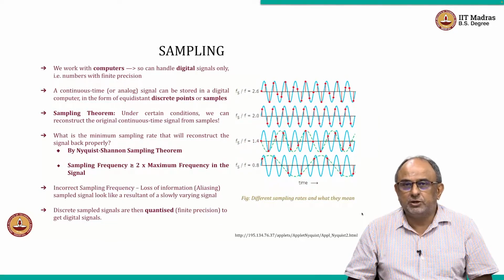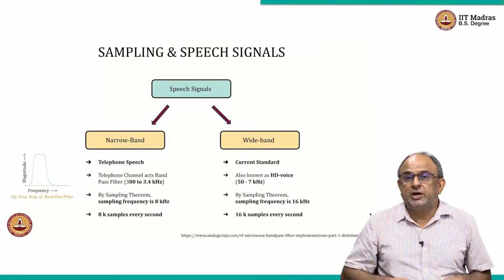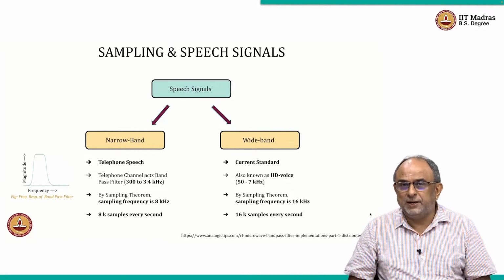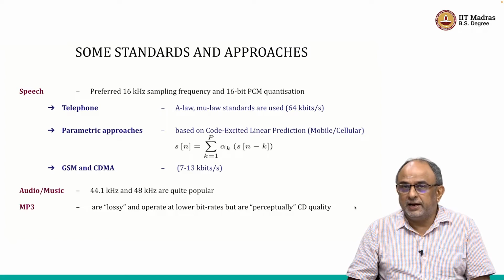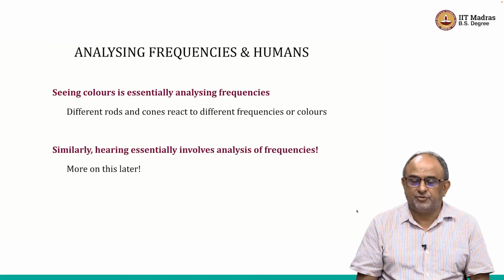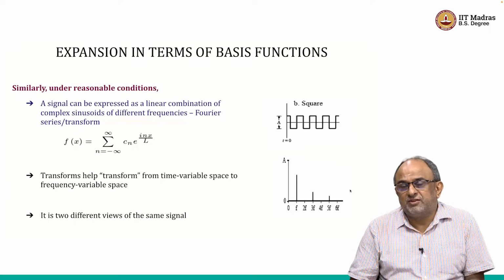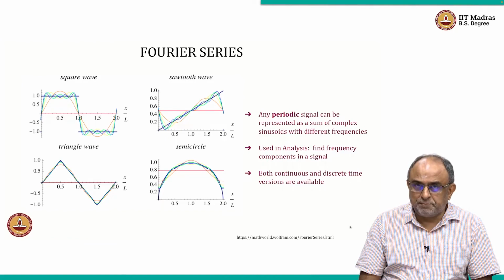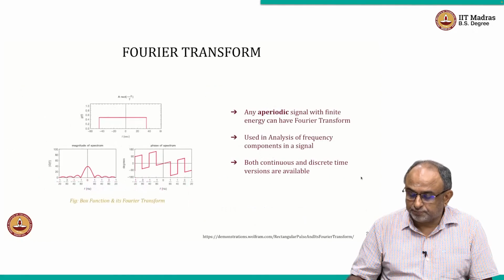W1_L2: Digital signal processing fundamentals | sampling, quantization & fourier basics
Video Overview
 This lecture provides an introduction to the fundamental concepts of speech signal processing. We will cover analog-to-digital conversion through sampling and quantization, explore the crucial Sampling Theorem and the differences between narrowband and wideband speech. We will also touch upon speech compression techniques like Code Excited Linear Prediction (CELP) and the importance of frequency analysis using Fourier representation for speech processing.